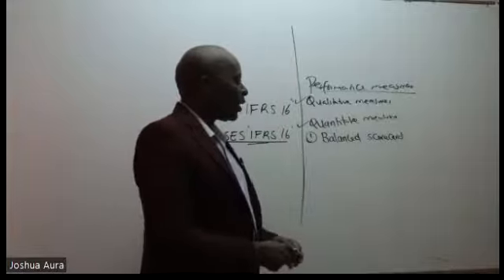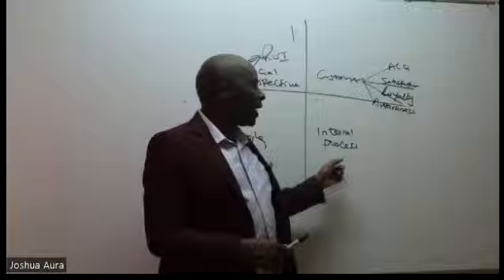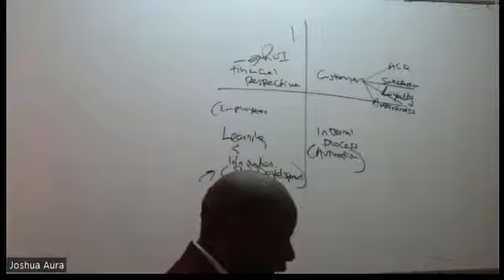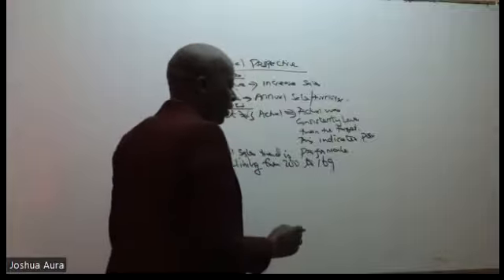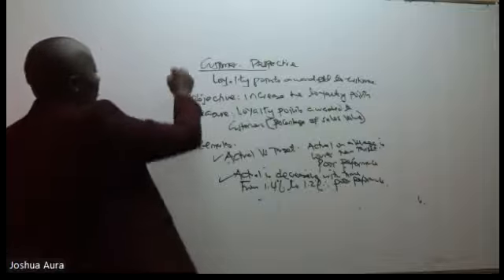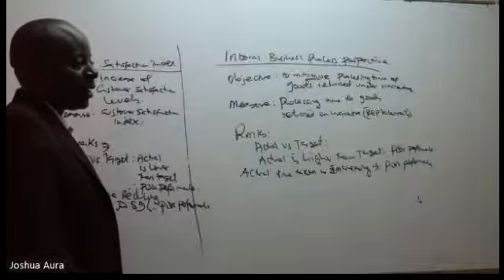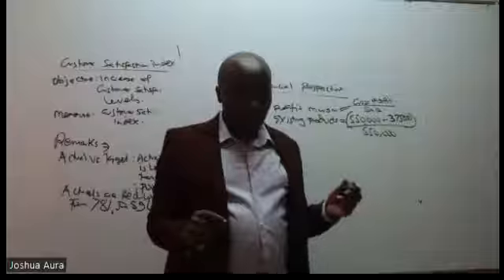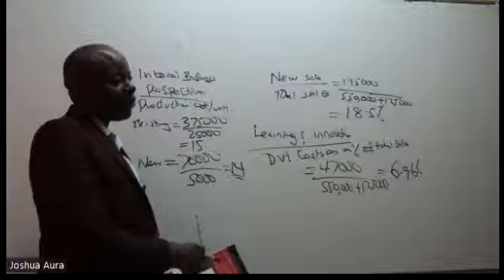AMA-performance Measurement-CPA KENYA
𝐖𝐞 𝐨𝐟𝐟𝐞𝐫
𝗖𝗣𝗔, 𝗖𝗜𝗙𝗔, 𝗔𝗧𝗗, 𝗖𝗦, 𝗖𝗔𝗠𝗦, 𝗕𝗗𝗔,𝗖𝗣𝗙𝗠,𝗔𝗖𝗖𝗔,and short professional programs like QuickBooks, Sage, and Advanced Excel.
Join us this semester and be part of a winning team.